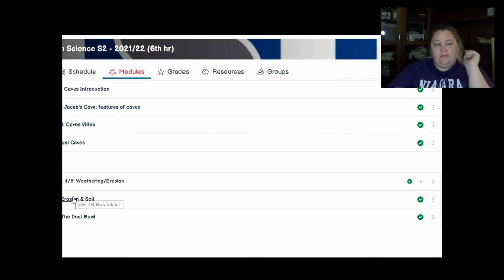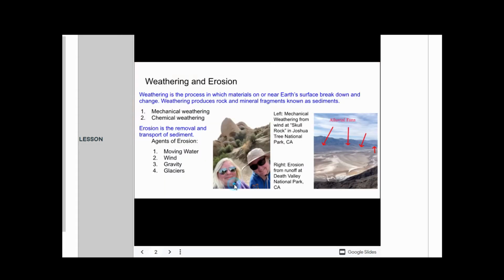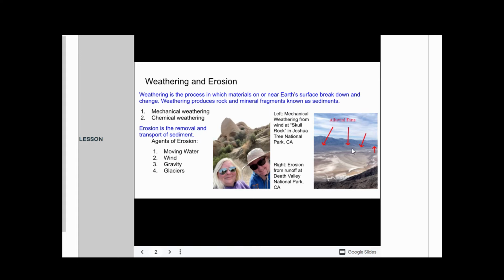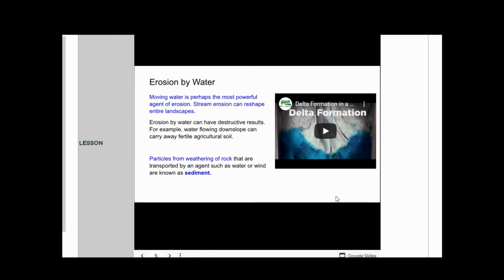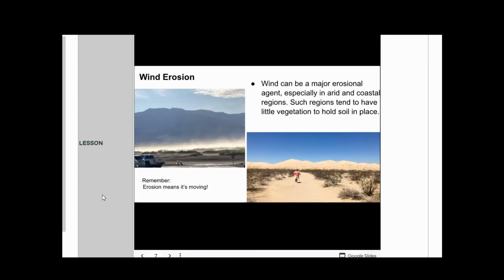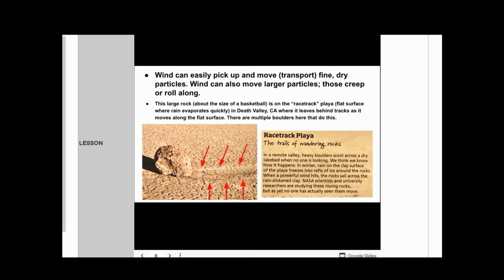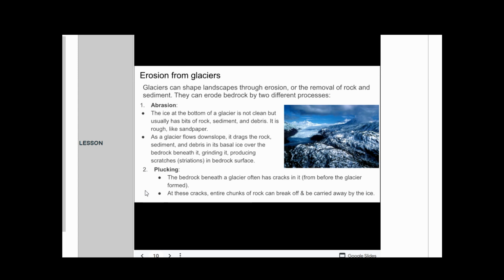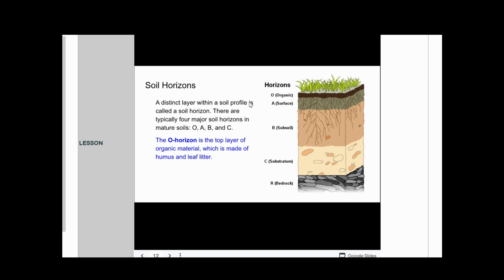Erosion and Soil Lesson Old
Today we are going to go through the process of erosion and briefly discussing soil layers. You will learn the difference between weathering, erosion, and deposition and then focus on four main types of erosion that can occur.